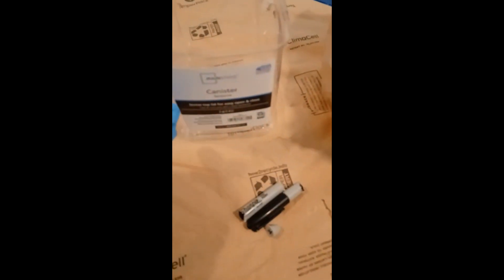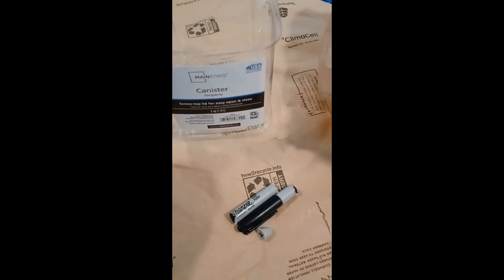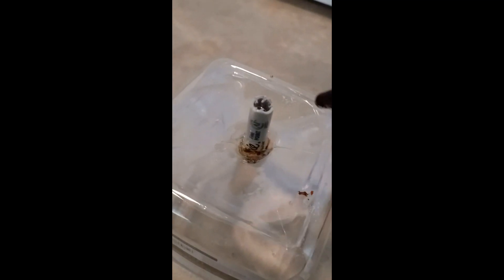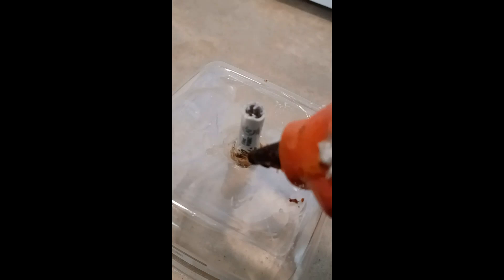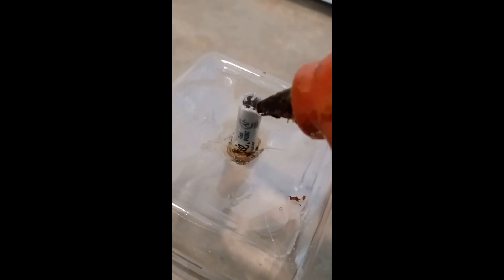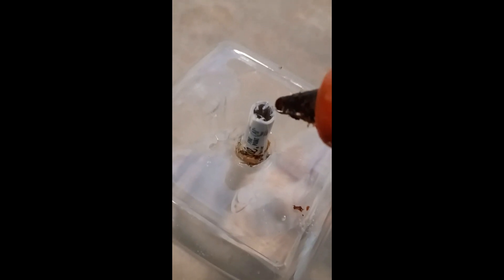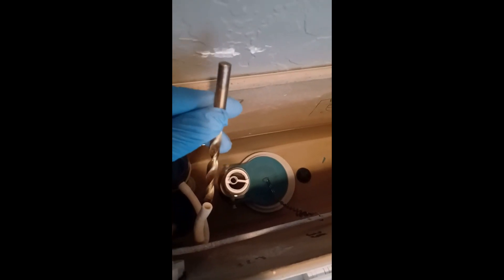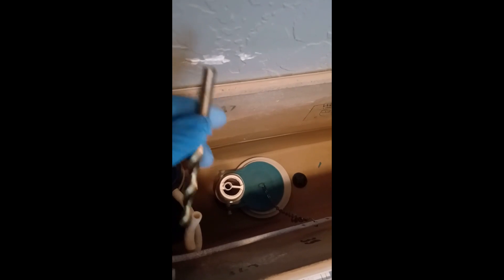Homemade Water Softener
Use CLR and pumice stone to remove existing calcium and lime deposits, make a tiny water softener with brine well sits right in the toilet tank-  Voila  (Walla!)